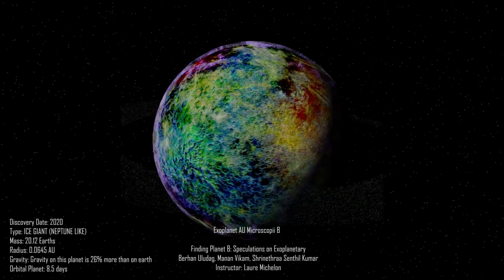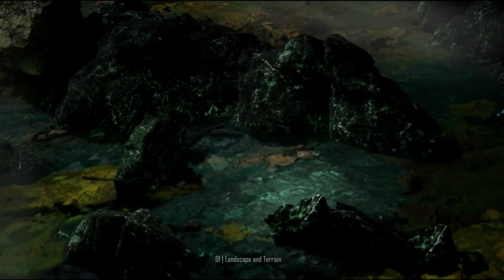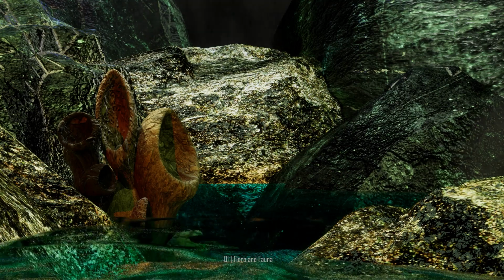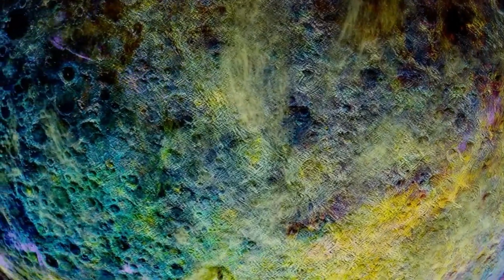Eyes on Exoplanets. AU MICROSCOPII B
Eyes on Exoplanets. Speculating exoplanetary life. AU MICROSCOPII B
Partners @nethraask @berhanuludag
Instructor @laure_michelon

Houdini x Blender x Unreal Engine 5